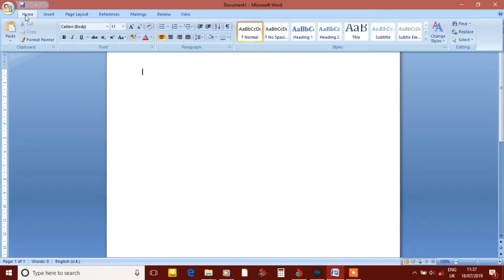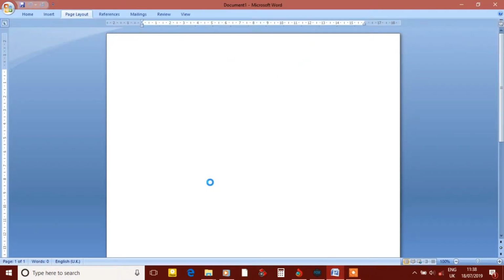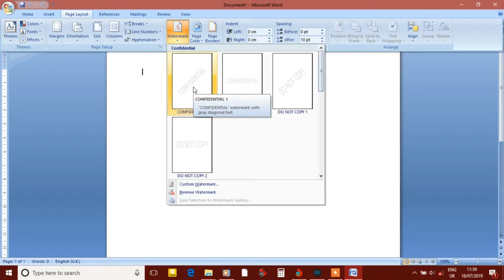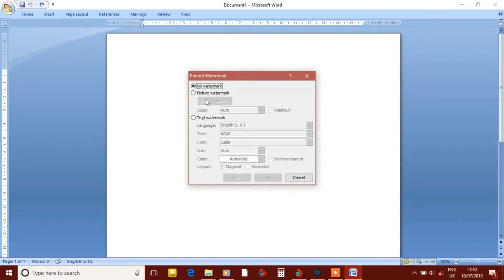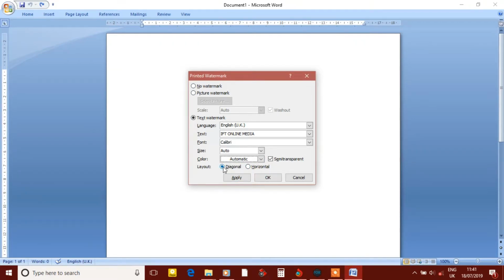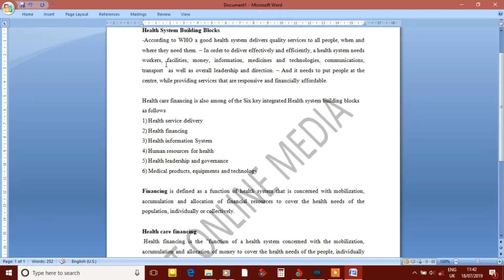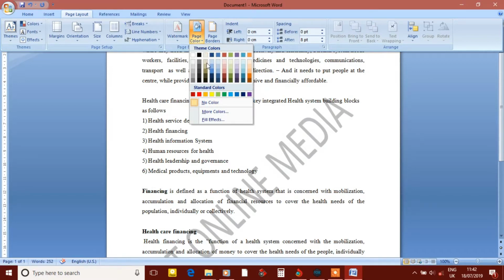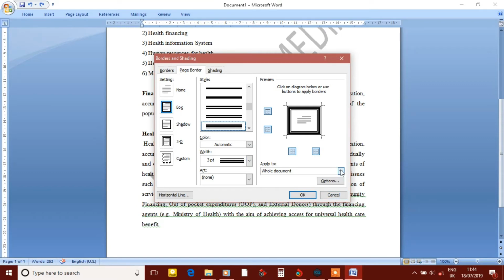HOW TO INSERT WATERMARK,BORDERS,AND PAGE BORDERS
next step on how to use microsoft word office 2007. From this tutorial you be able to insert watermark, borders and page borders